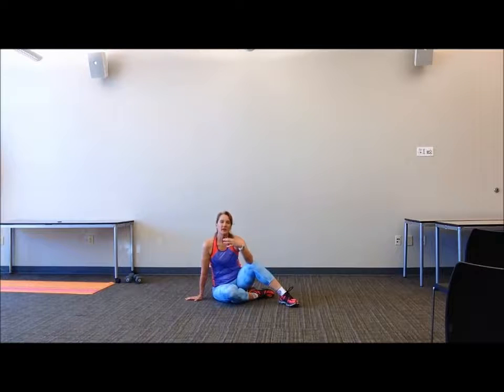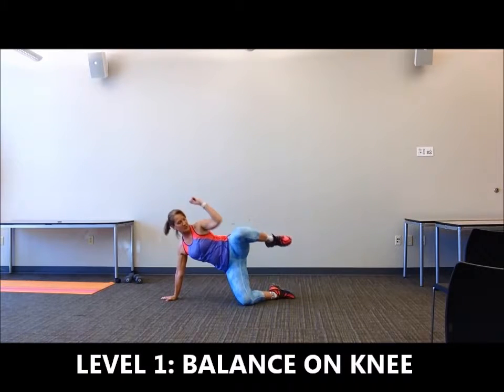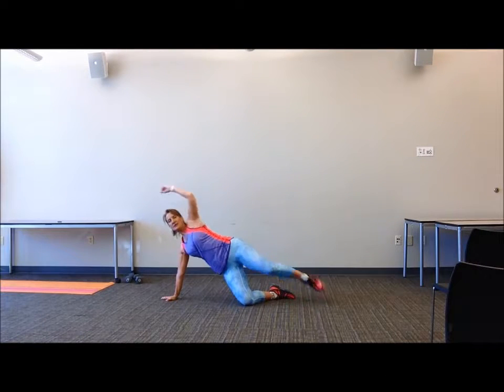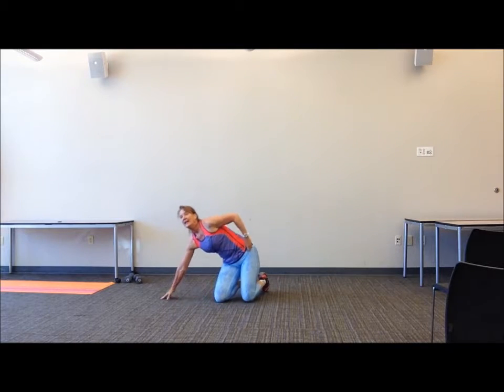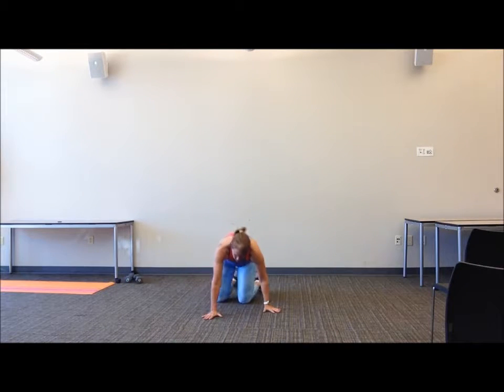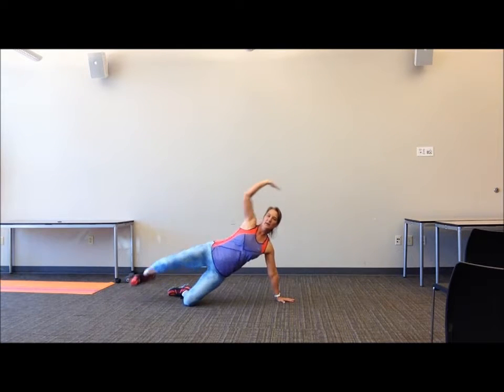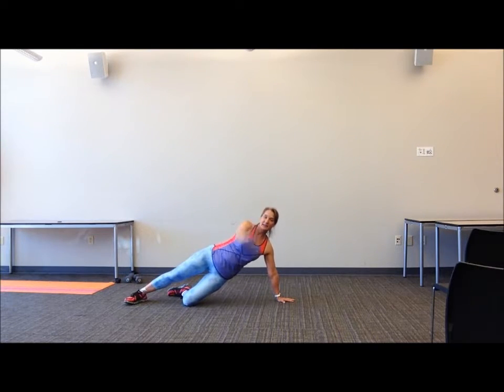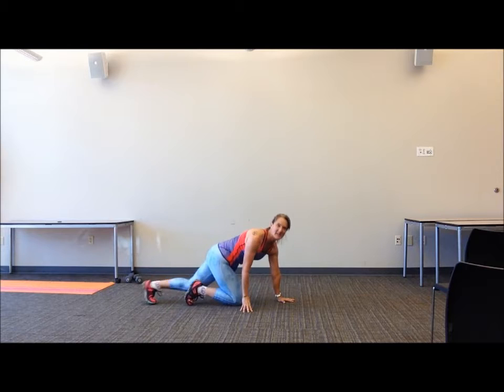Demonstration of Side Plank Crunch